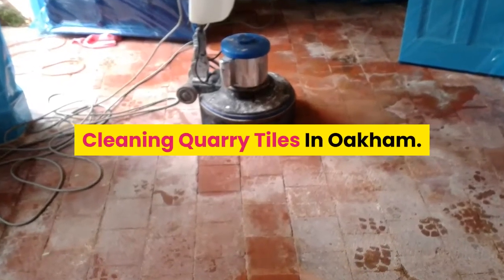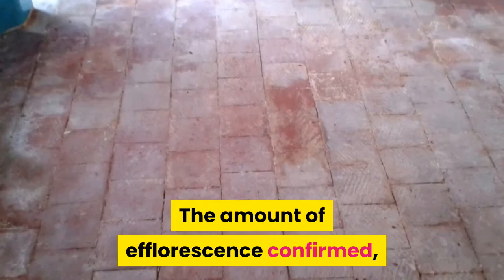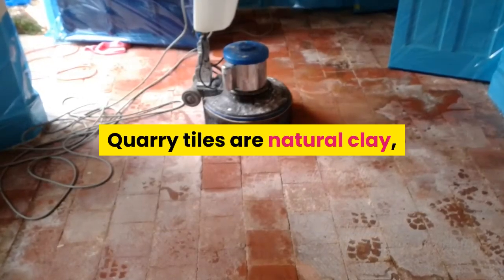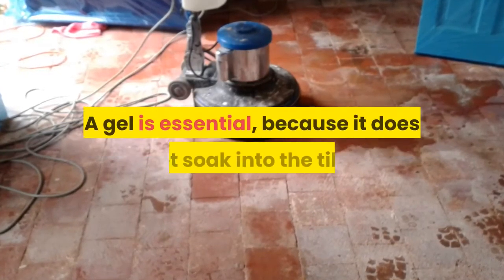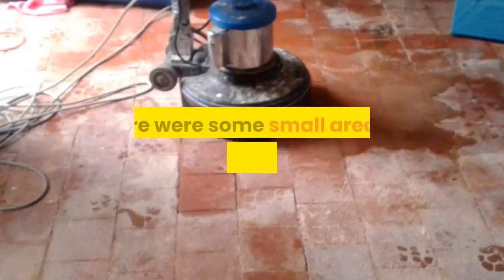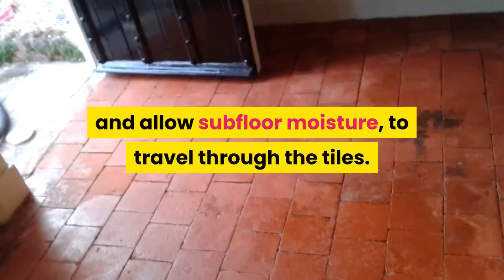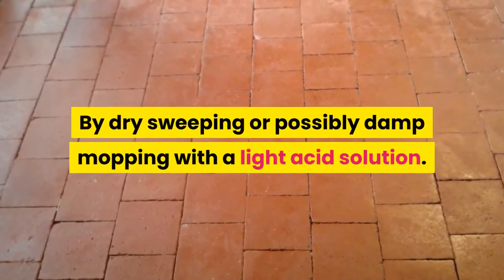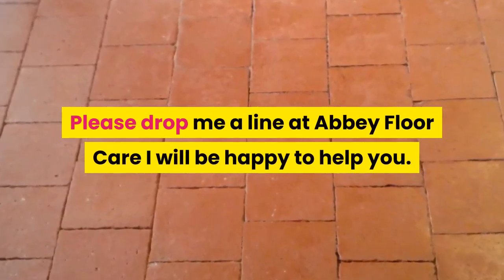Cleaning Quarry Tiles In Oakham - Rutland - Abbey Floor Care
The floor had been under the carpet and underlay for at least 50 years.

After lifting the carpet, the homeowner wanted to restore the tiles.

The carpet and underlay had trapped salts-ladened moisture on the surface of the quarry tile floor.

On lifting the old floor covering, a solid layer of salts covered the tiles.

This condition is referred to as efflorescence.

The amount of efflorescence confirmed that the floor did not have a damp-proof membrane.

The tiles were laid on; bear earth, lime or sand and ash.

In some areas, there was a substantial build-up of the efflorescence, creating a cement-like layer.

In other areas, the efflorescence was light.

In some areas, efflorescence had damaged the surface of some tiles.

Cleaning The Quarry Tiles.

Quarry tiles are natural clay, so they are relatively soft compared to ceramic tiles.

Which means that abrasion will wear away the tiles, creating irreversible damage.

So the key to cleaning this floor was to chemicals to try to dissolve the salts.

Quarry tiles are very resistant to acids.

So I could use concentrated acid cleaners to dissolve the efflorescence salts.

I applied a gel-base acid treatment to dissolve the efflorescence salts.

A gel is essential because it does not soak into the tiles as quickly as a liquid cleaner.

The gel sits on the surface of the tiles, giving the chemical time to react with the salts and dissolve them.

To help the cleaner work, I used a rotary scrubbing machine to agitated cleaning gel.

I rinsed the slurry away with clean water and a powerful wet vacuum.

I repeated the process several times to remove most of the efflorescence.

There were some small areas of heavy efflorescence that the chemical treatment could not remove.

I used a combination of scraping and diamond sanding to remove the areas of cement-like efflorescence.

I used a lot of rinse water in the cleaning stage.

So I installed air movers to help the floor dry for three days ready for sealing.

Sealing the Quarry Tiles

This floor needed to breathe and allow subfloor moisture to travel through the tiles.

So I recommended applying a colour-enhancing impregnating sealer.

Impregnating sealers allow moisture to move through the floor.

I explained to my client that the efflorescence would continue for weeks or years.

Until the tiles and sub-floor had released the trapped moisture from years of being covered.

So, it was essential to remove any efflorescence.

By dry sweeping or possibly damp mopping with a light acid solution.

As the floor settles down, the efflorescence will reduce.

It may be that the efflorescence never stops.

My client was now aware of the situation and understood the maintenance needs of the floor.

They really liked the look of the tiles and were more than happy to look after them.

If you need help with your quarry tile floor.

Please drop me a line at abbeyfloorcare

I will be happy to help you.